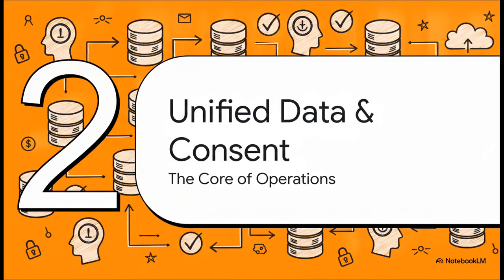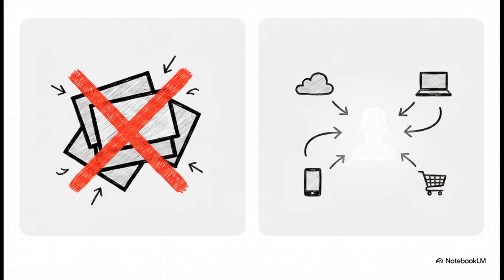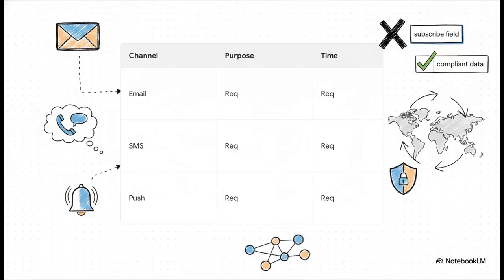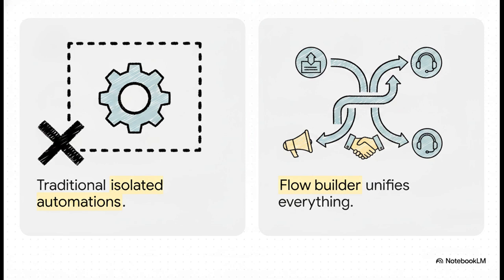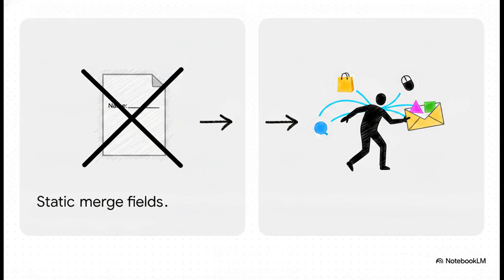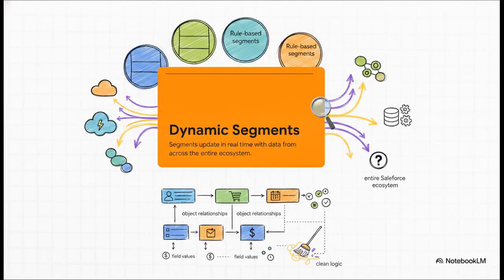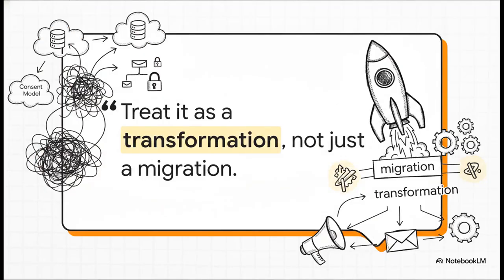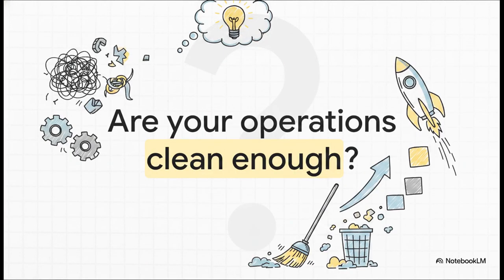Marketing Cloud Next Migration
Explore how marketing teams can get ready for Salesforce's Marketing Cloud Next evolution. Learn key strategies to optimize your campaigns and leverage new features for better customer engagement.